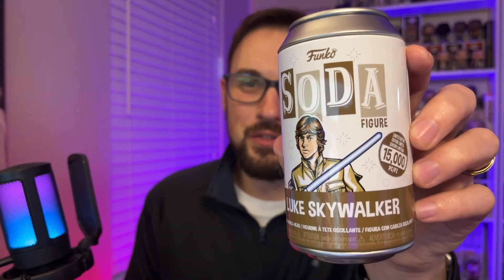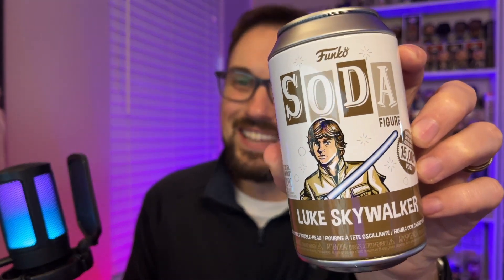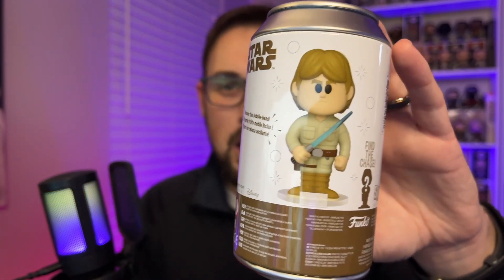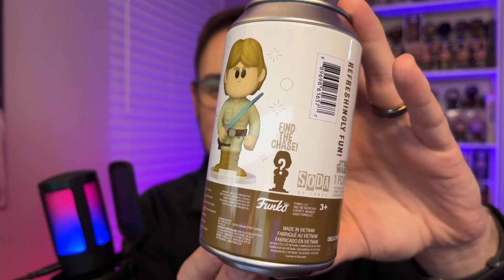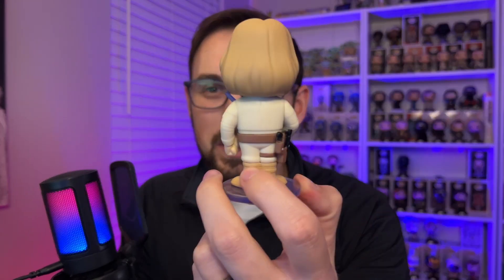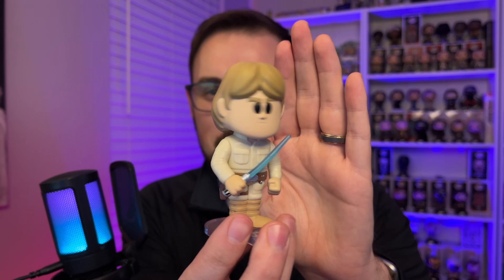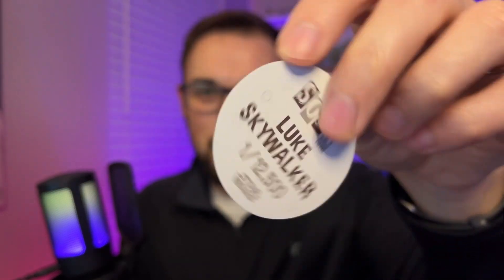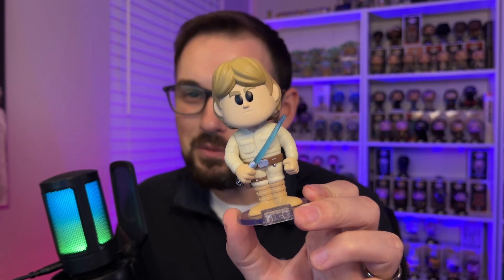Unboxing My New Luke Skywalker Funko Soda!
I'm unboxing my new Luke Skywalker Funko Soda! I just recently started collecting Star Wars Funko Sodas when the @starwarspopcast gifted me a Queen Amidala Soda, and now I'm hooked!